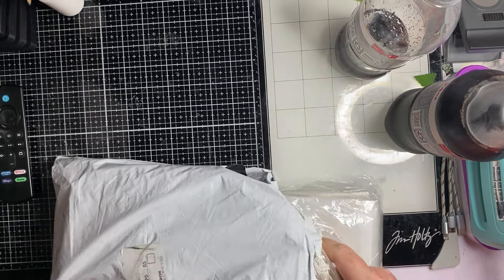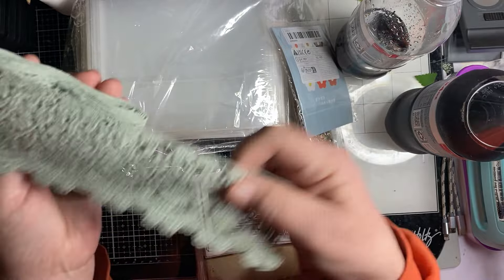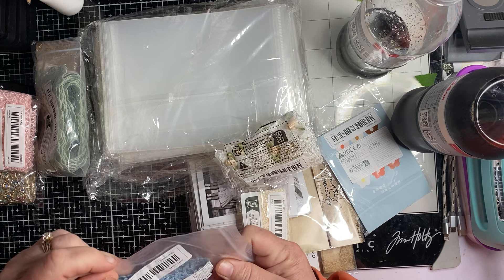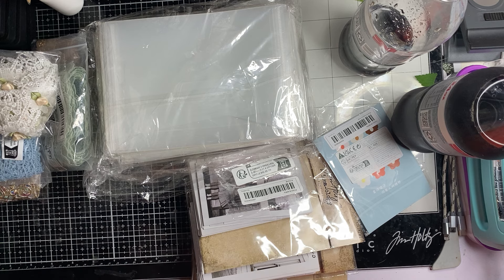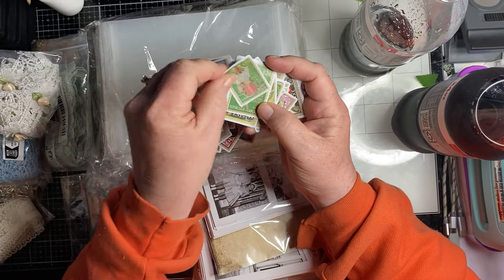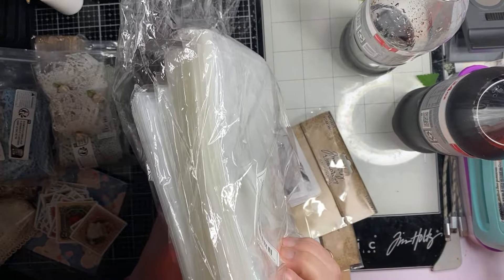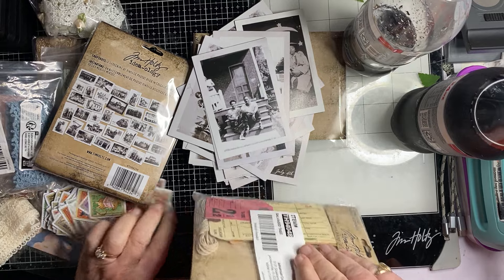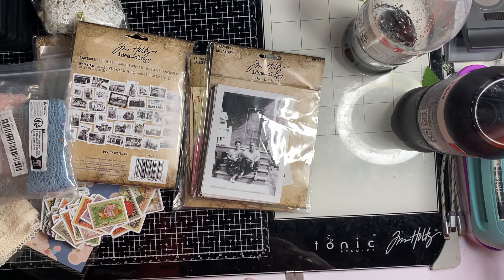What the heck Hobby Lobby and Temu hauls